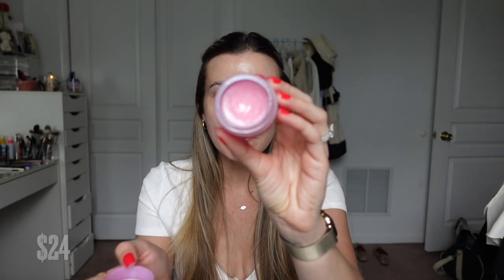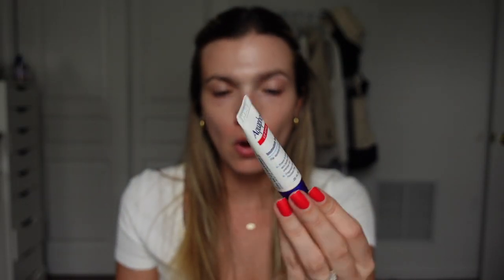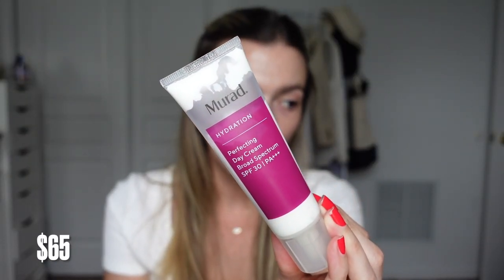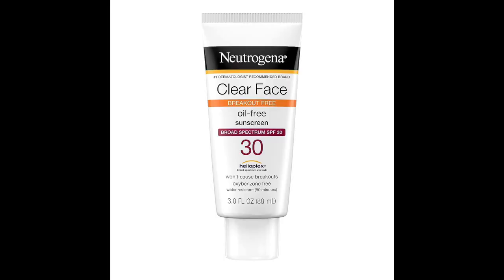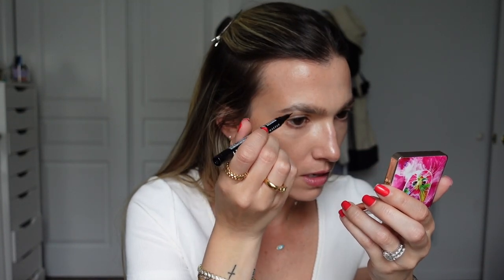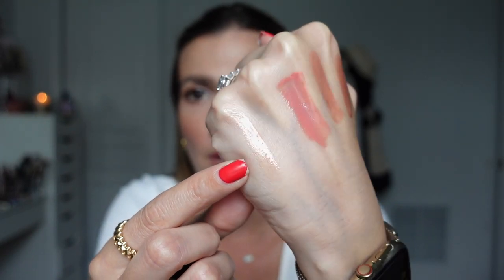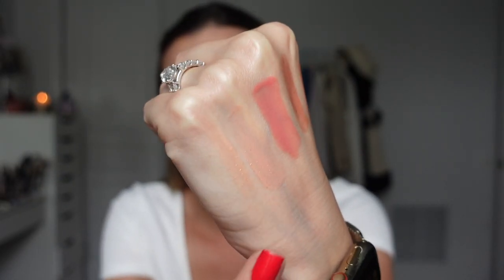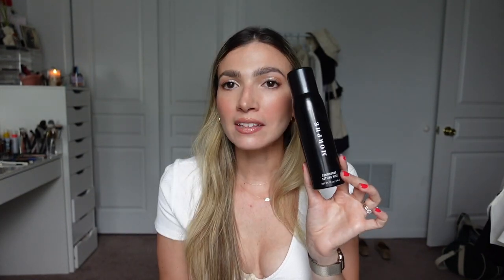Proof drugstore makeup is BETTER! 20+ Drugstore Dupes | FORTUNE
The drugstore is killing it and I'm here to prove it! Today I'm sharing a bunch of affordable dupes that are even better than the higher end options.

✨ Products Mentioned:

Laneige Sleeping Mask
Wet N Wild Lip Treatment
Acquaphor

Murad Perfecting Day Cream SPF 30
Neutrogena Clear Face Oil-Free SPF 30

Ole Henricksen Banana Bright Eye Cream

NYX Bare with Me Concealer Serum - vanilla
Dior Backstage Concealer - 2CR

Merit 1980 Brow Gel - brown
Grande Brows 2-in-1 Gel
Essense Make Me Brow - soft browny brow

NYX Lift and Snatch Brow Pen - auburn brown

Aracelli BEBE Brow Pencil

Tweezerman Tweezers
TweezerGuru Tweezers

Givenchy Prism Libre Powder
Essense Banana Bright Powder

Zeesea blush
Patrick Ta Blush
NARS Orgasm or Dolce Vita Blush

Moira Cream Shadow
Laura Mercier Caviar Stick

Zeesea Eyeshadow Palettte
Charlotte Tilbury Pillow Talk Eyeshadow Palette
Fenty How Many Carats?! Highlighter

Charlotte Tilbury Barbarella Brown Eyeliner
MAC Teddy Kohl Eyeliner
Honey Bee Gardens - Beglian Chocolate eyeliner

Anastasia Beverly Hills Lip Liner - hazelnut
NYX Lip Liner - stockholm

Maybelline Lifter Gloss  - stone
Charlotte Tilbury Lip Collagen Bath - pillow talk

MAC Lip Glass - c thru

NuFace Trinity
Complex Culture Gua sha

Rodan and Fields Lash Boost Serum
Castor Oil